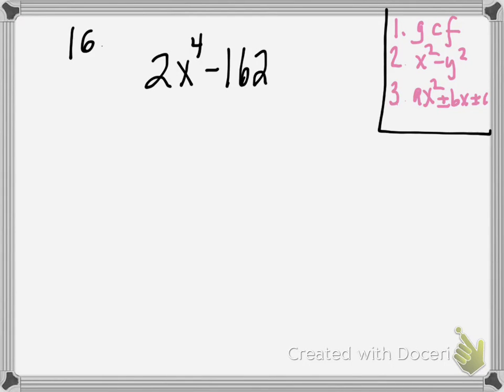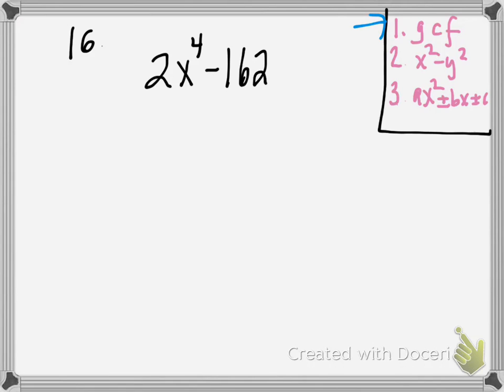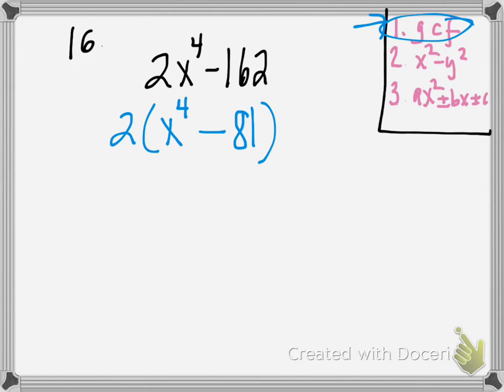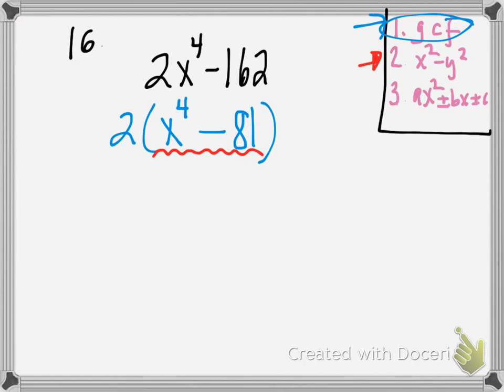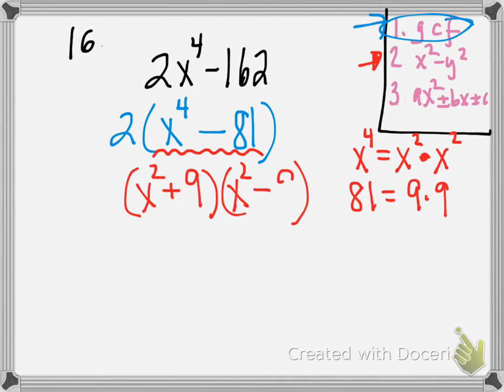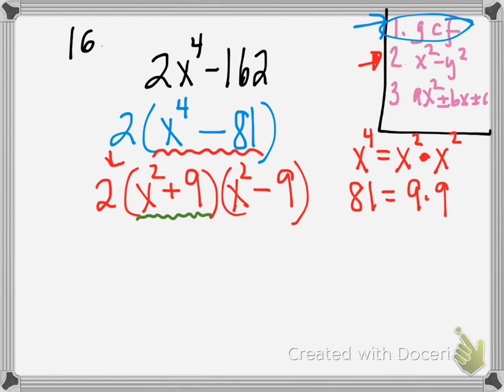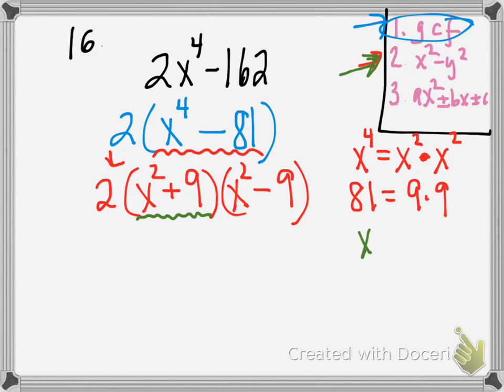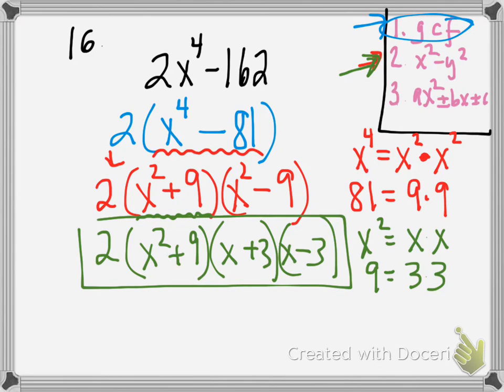Polynomials and Factoring study guide # 16